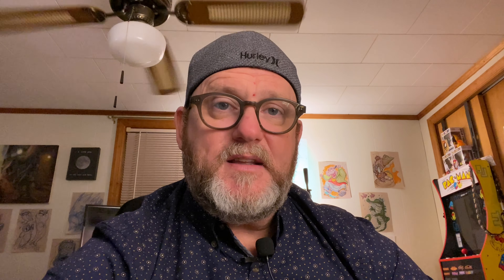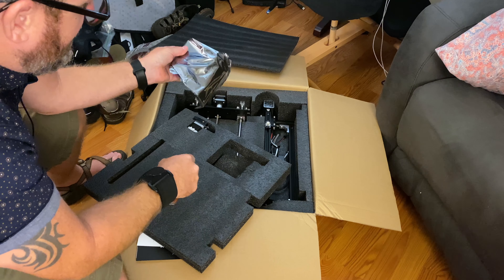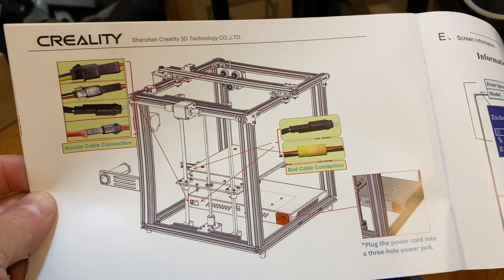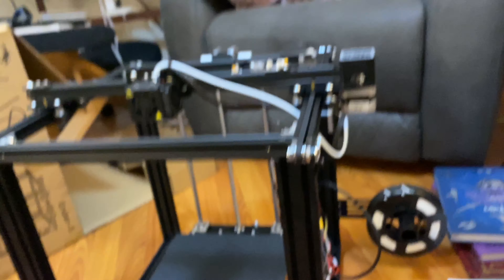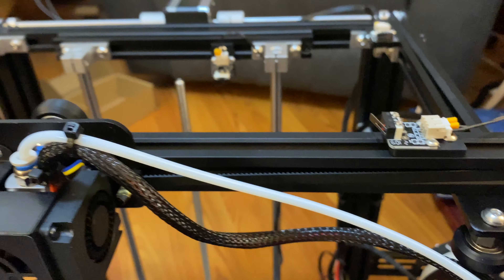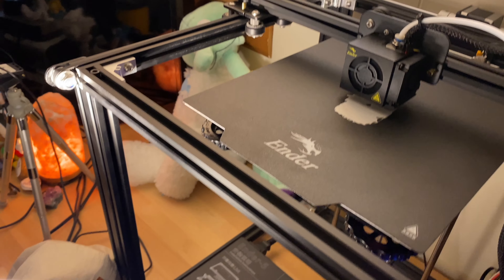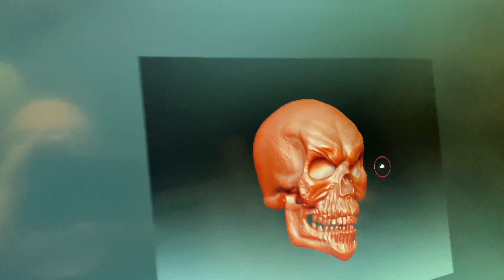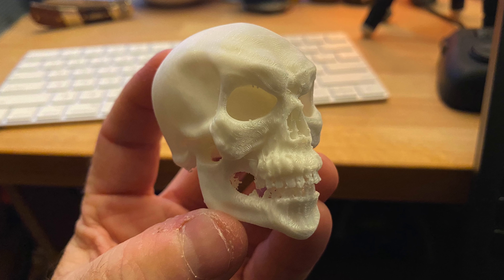Creality Ender 5 review by an artist